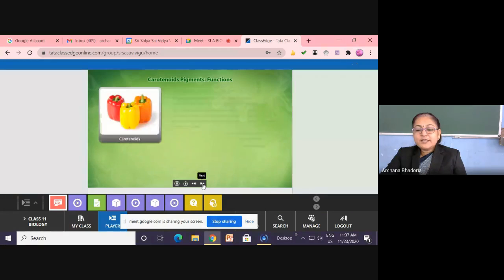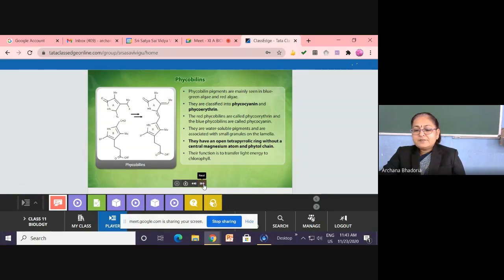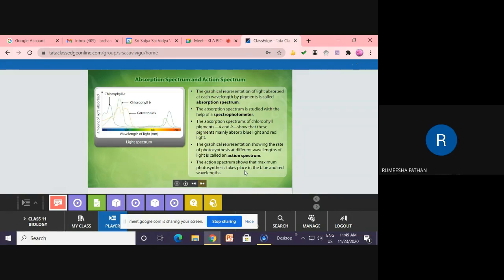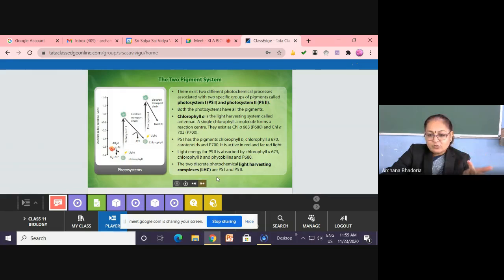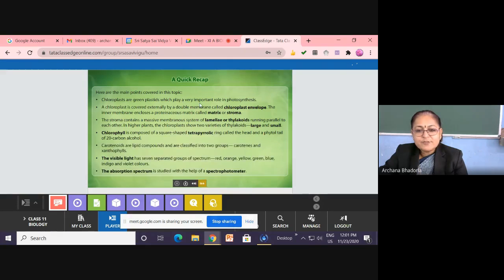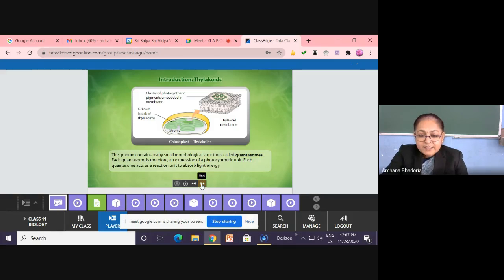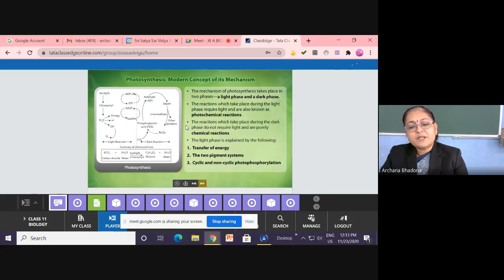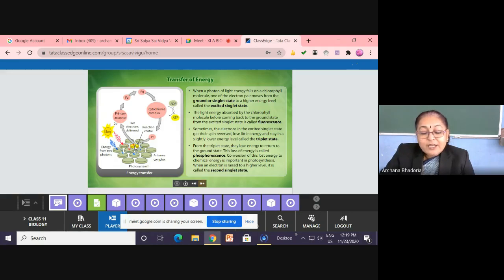XI A BIOLOGY (2020-11-22 at 22:05 GMT-8)